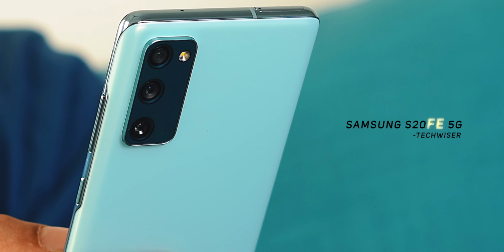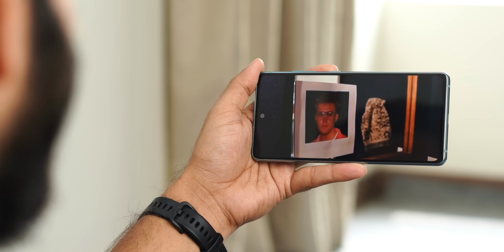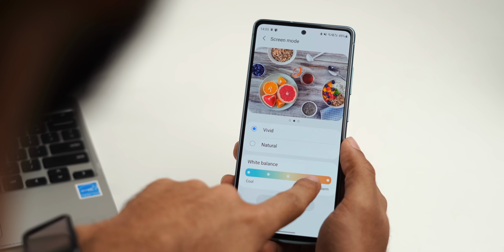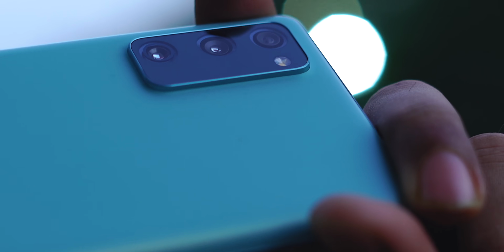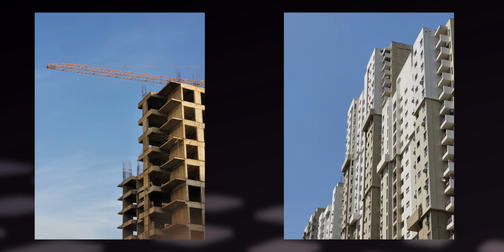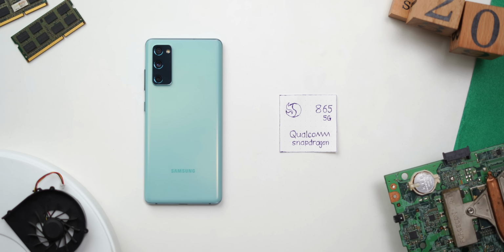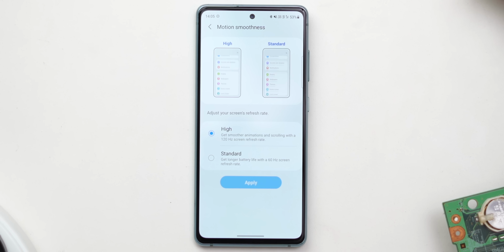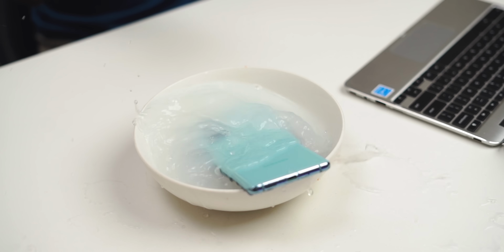Samsung Galaxy S20FE 5G - THINGS No One Talked About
Samsung Galaxy S20 FE 5G

Samsung galaxy s20 FE  comes with a snapdragon 865 processor and 5G. But is it the best smartphone under 50,000 INR and how does it compare with Oneplus 9 and Vivo x60 pro?